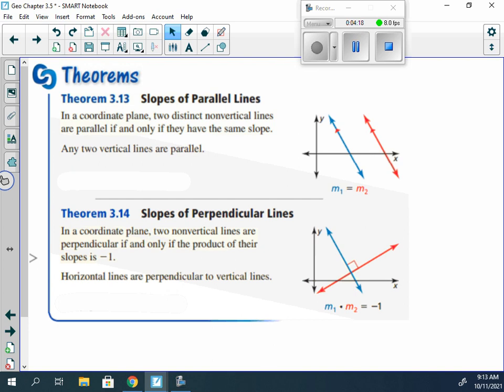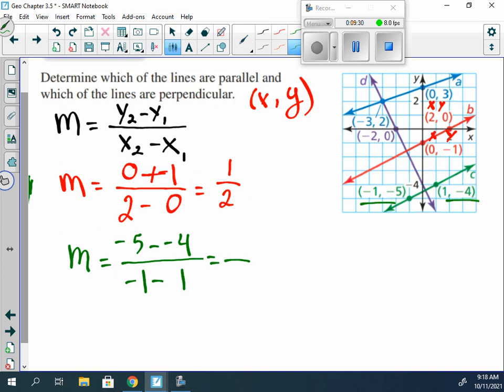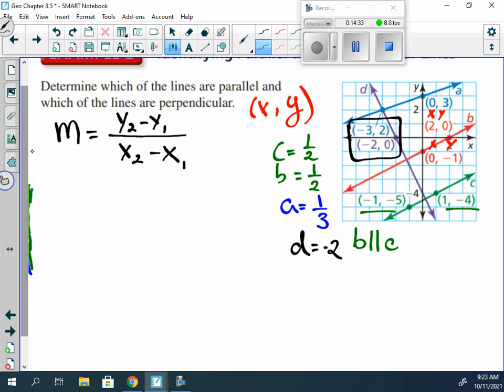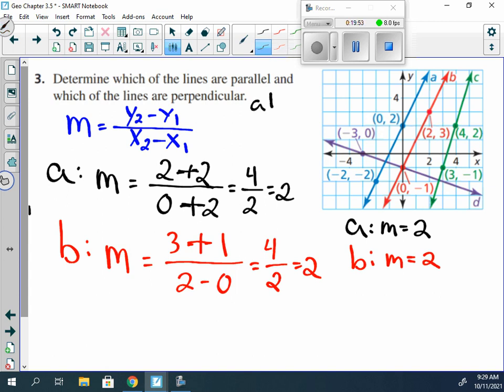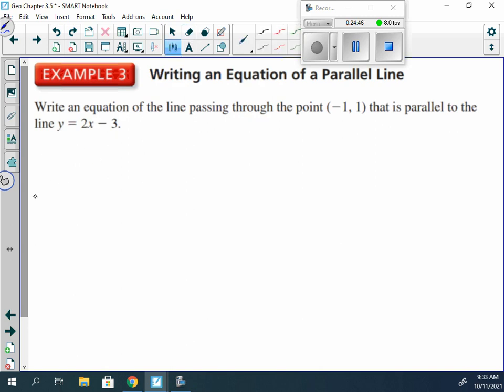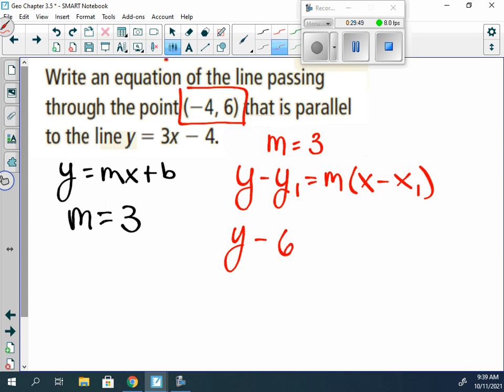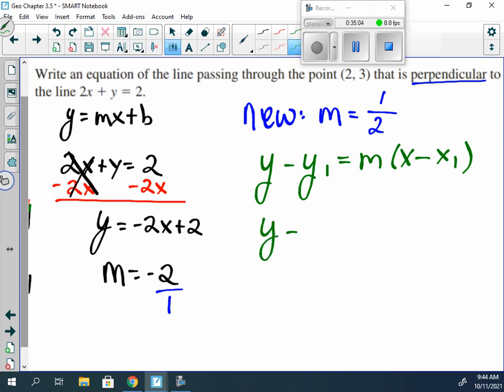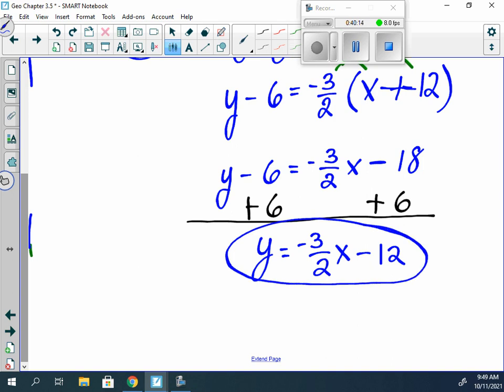Geometry Chapter 3.5